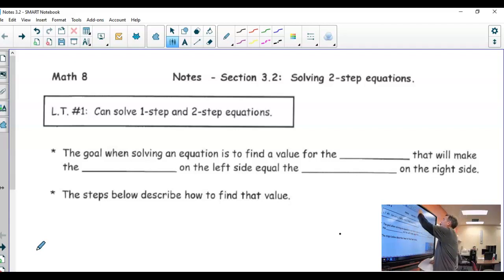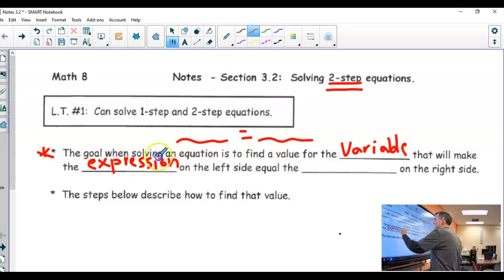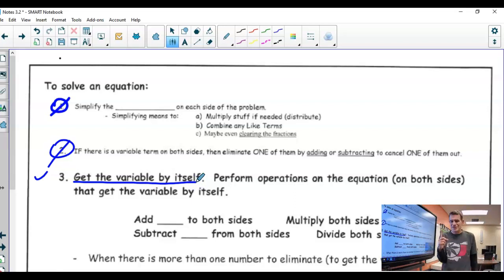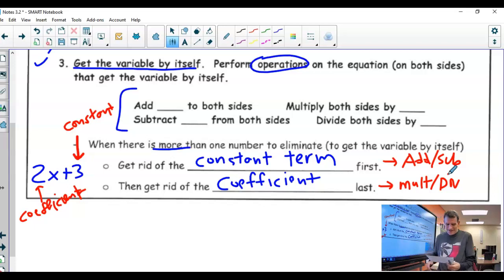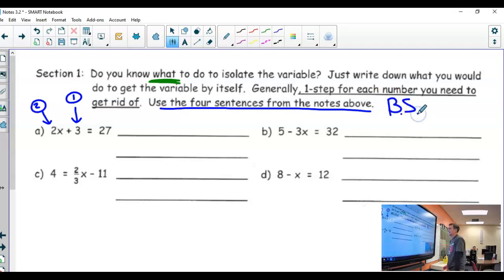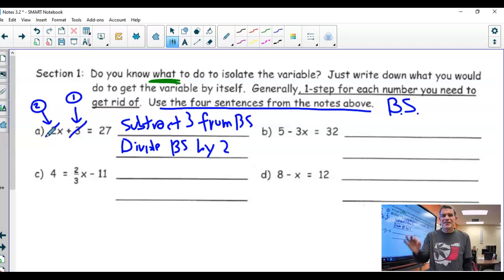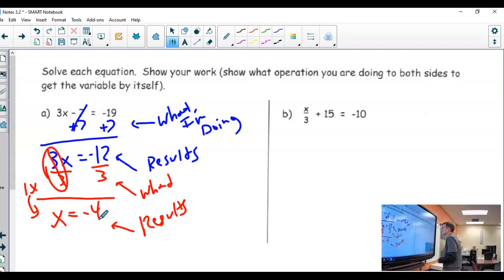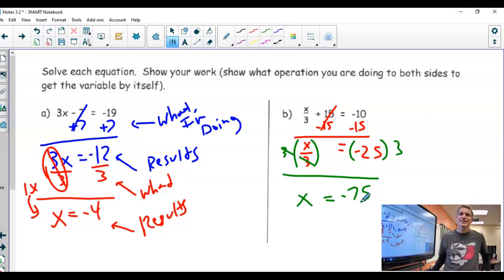M8 - Notes - Section 3.2